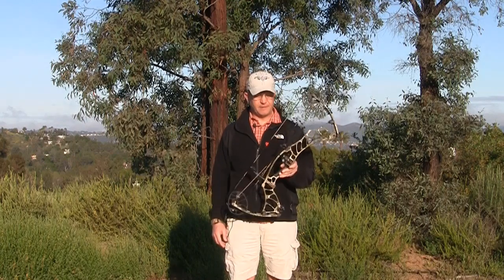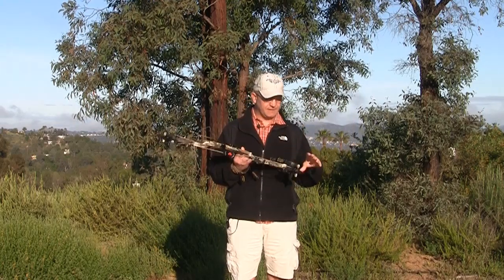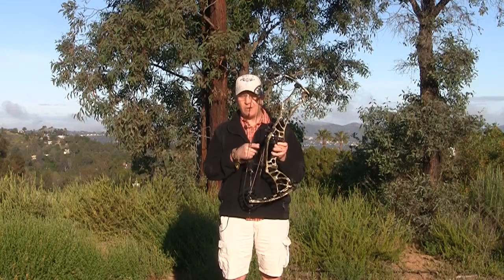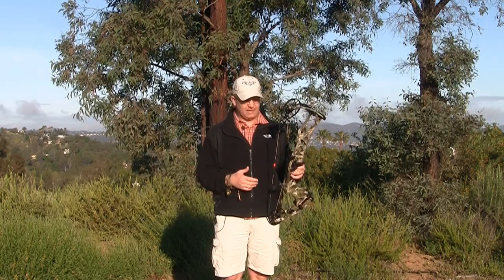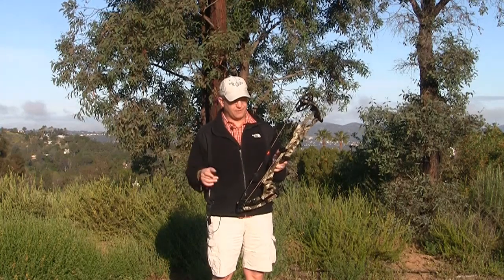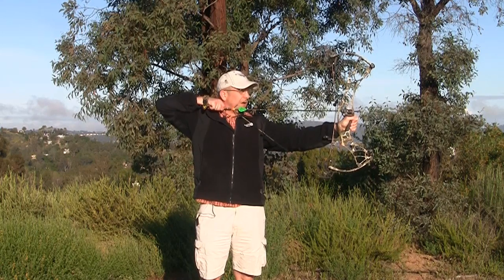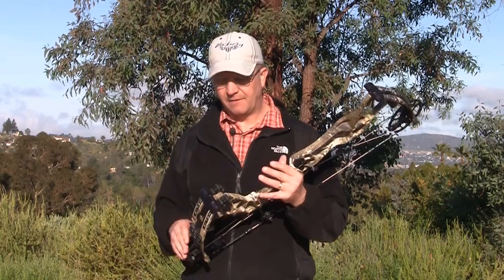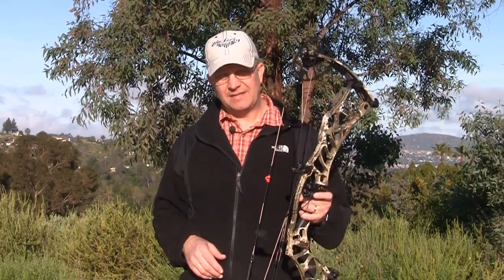2019 Bow Review: Hoyt Archery's: Helix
Jason covers the new Helix from Hoyt Archery.

342 FPS (ATA)
30½" Axle-to-Axle
6" Brace Height
4.3 lbs
We gave ourselves a mandate – create the quietest, smoothest, most vibration free aluminum Hoyt bow ever. Behind the walls of the Hoyt Engineering department, the Helix was born. Through advanced engineering research and testing, our engineers designed our most advanced aluminum riser to date, maximizing stability and rigidity while eliminating vibration and noise.